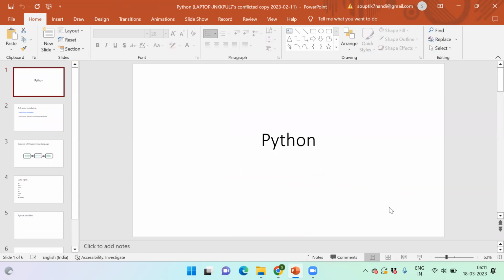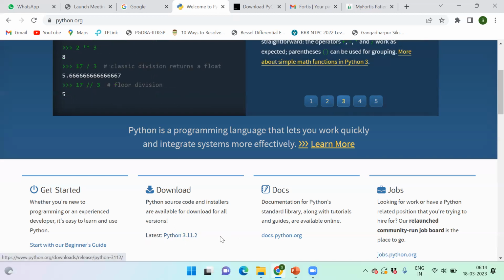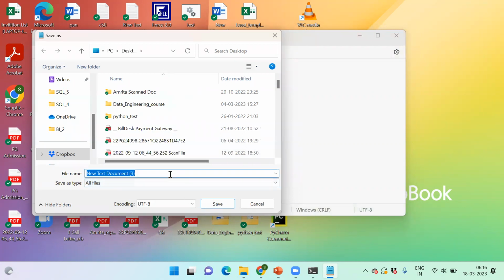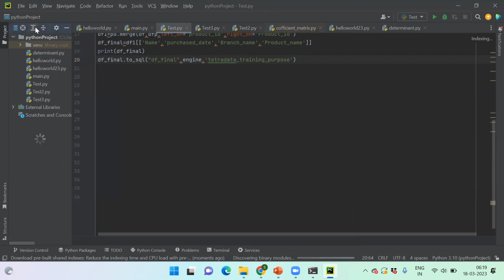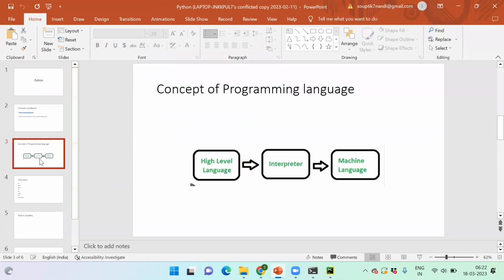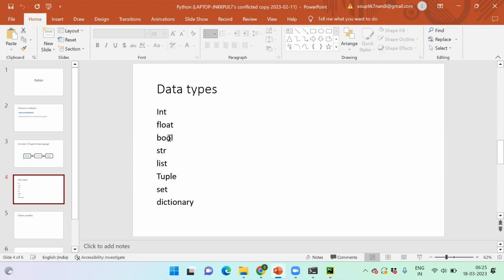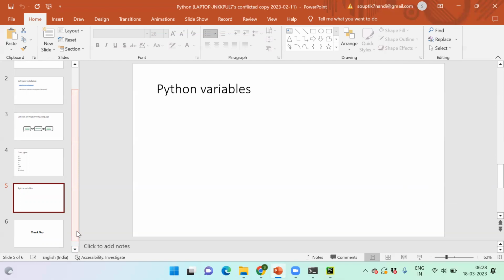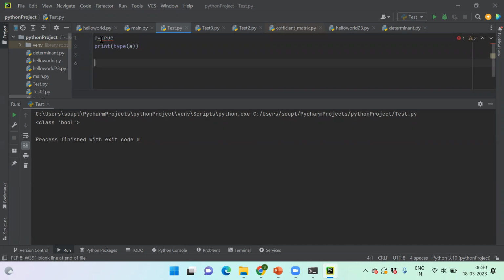Data Course class 10